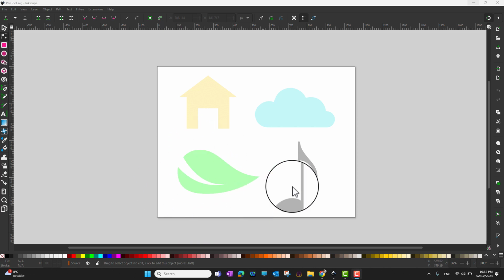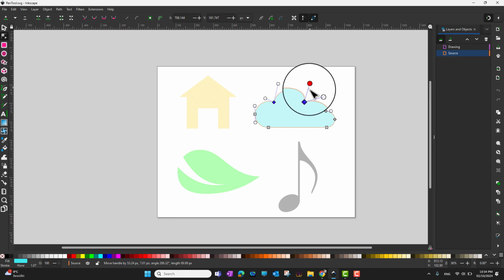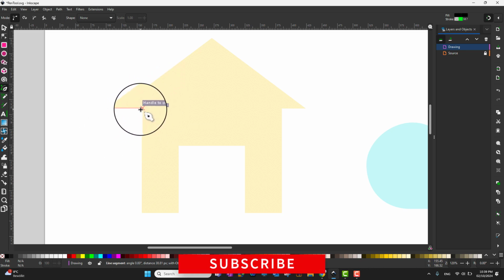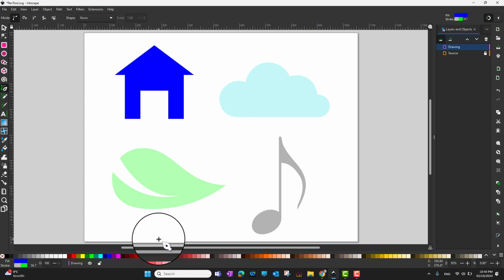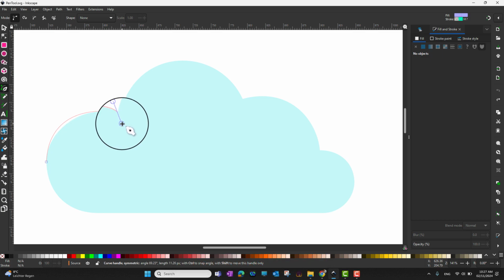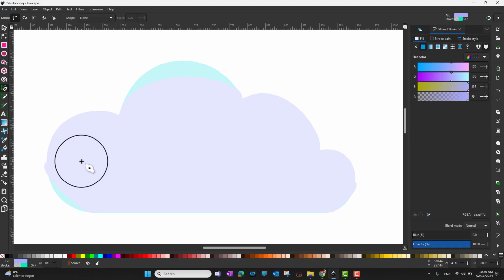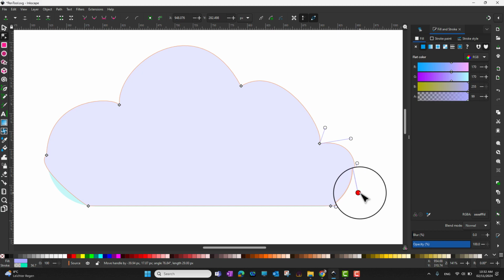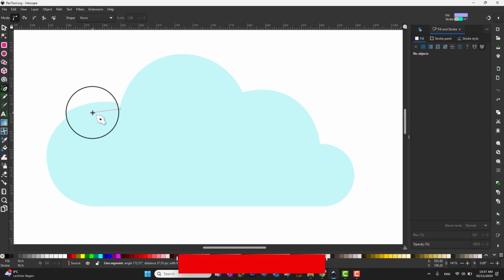Inkscape Pen Tool Tutorial: Drawing Like a Pro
Learn how to create stunning illustrations, logos, and designs with ease. This in-depth tutorial covers everything from basic strokes to complex curves, node editing, and advanced techniques. Unlock your creativity and take your Inkscape skills to the next level. Watch now and start drawing like a pro!